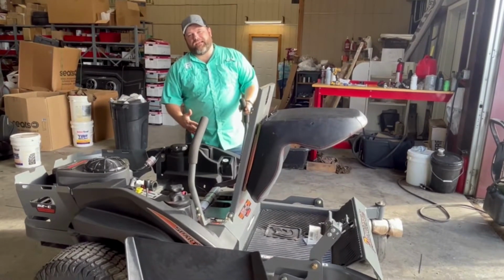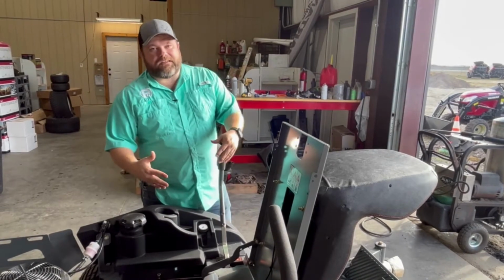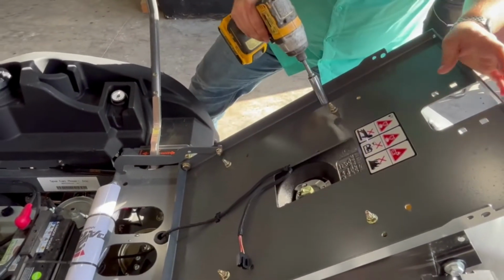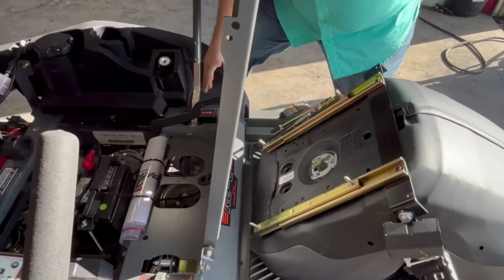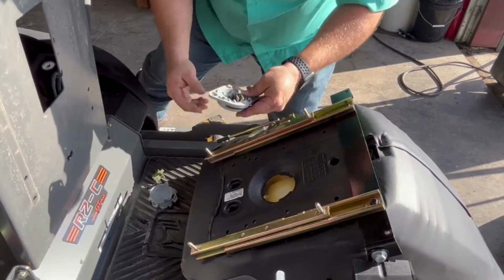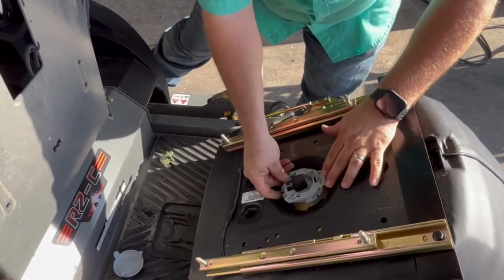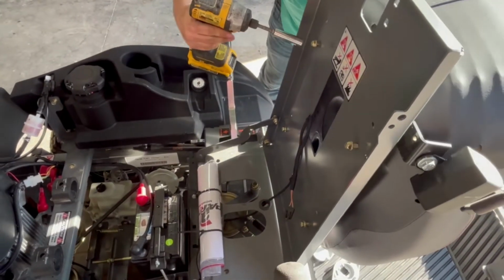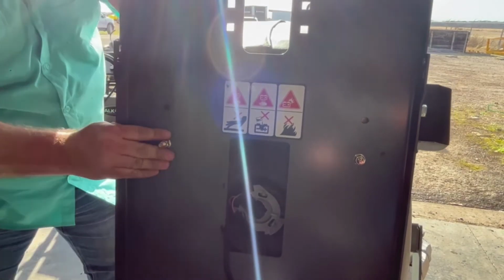Replacing Seat Safety Switch Spartan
Dante shows you how to replace a seat switch on a Spartan mower.